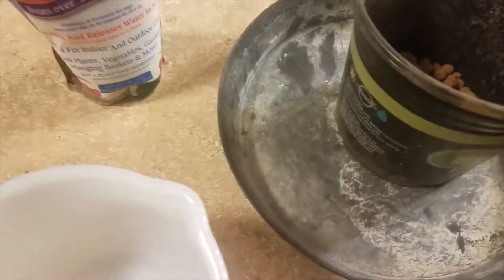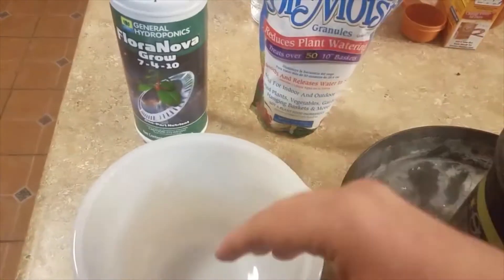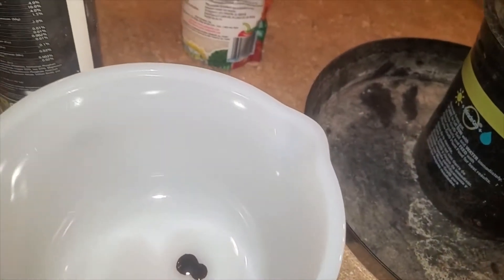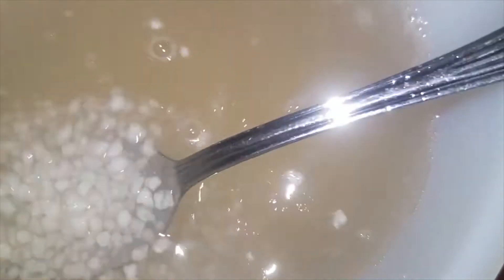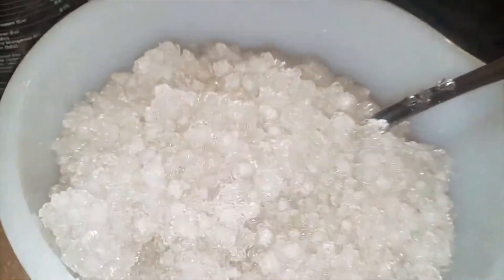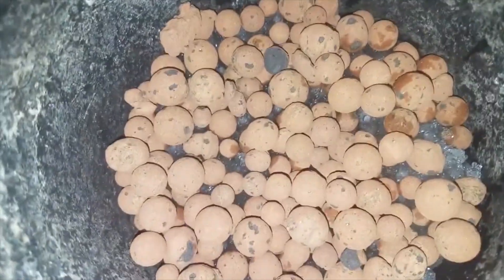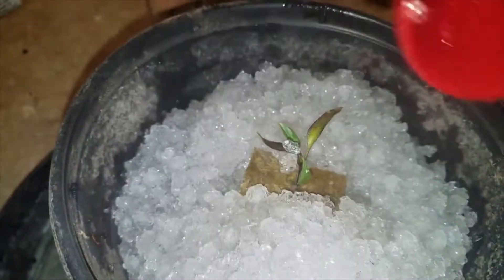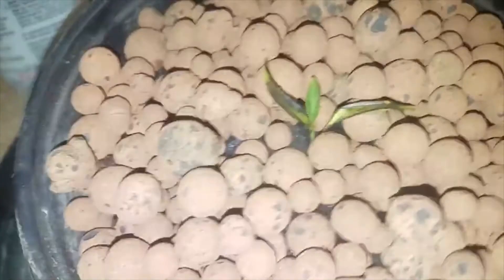Growing Jalapenos in Water Crystals-Hydrogel Gardening(Failed Experiment)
Part 1 of 1(it died) of my Hydro-Gel grow series. Planting a Jalapeno seedling in Water Retaining Crystals.

Water crystals are tiny super-absorbent polymers (a long chain that’s made up of identical repeating molecules), about the size of a sugar crystal. They are added to potting mix or added to soil in a garden bed to increase the water holding capacity of the soil.

I am trying to grow a Jalapeno plant in Hydrogel. Soilless hydroponics similar to coco coir